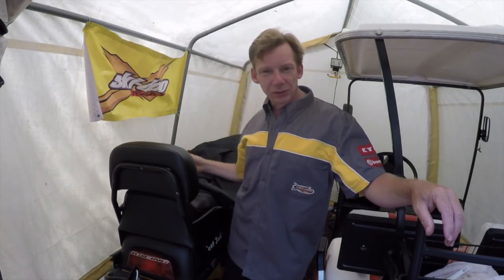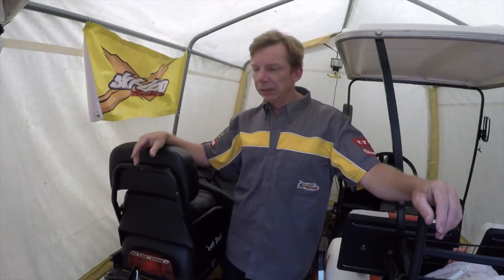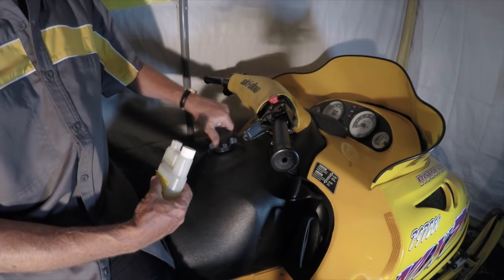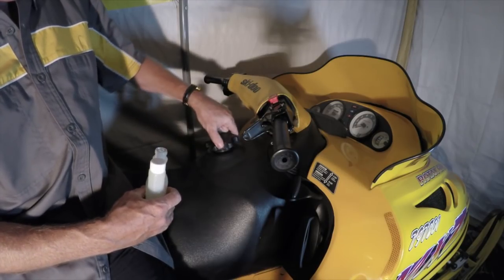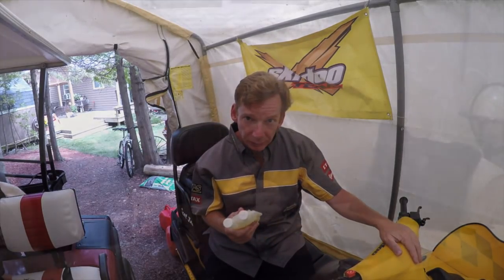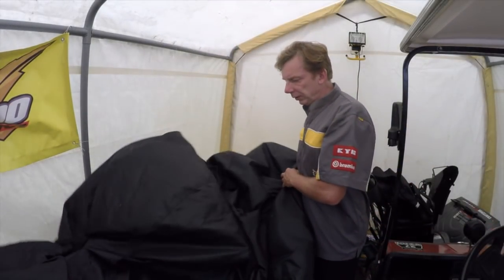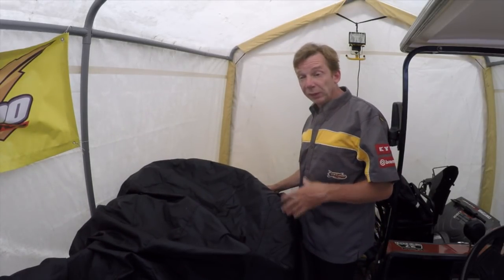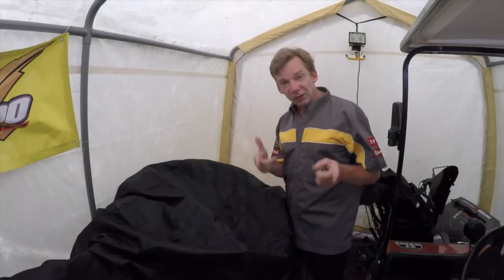Snowmobile Storage Tip: What about the gas in the tank?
Sometimes, you might get away with leaving old gas in the tank for the summer and fire your machine right up. Other times, you might not be so lucky. In this short video, I'll talk about my thoughts on summer storage with an emphasis on your fuel tank.

Should you empty the tank? Should you ad a fuel stabilizer? Does old gas really break down?

Fuel stabilizers extend fuel life by preventing fuel breakdown during storage. Some manufacturers claim it helps prevent difficult starting, throttle hesitation and poor performance. Many stabilizers contain anti-corrosive and anti-oxidant ingredients that protect your fuel system and engine.

Emptying the tank solves the fuel problem, but could lead to moisture build up.

Old gas in your tank can cause problems, so can moisture and other contaminants, so this is an issue worth looking into.

This  video is intended as entertainment, always check with a qualified technician or your sled dealer before attempting any of the procedures depicted on this channel, and follow the storage procedures outlined in your owners manual.